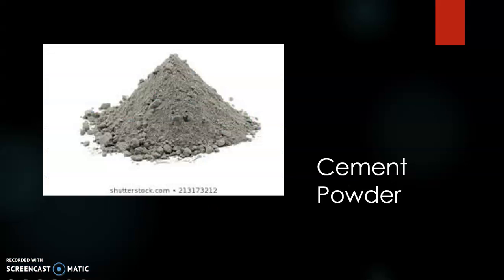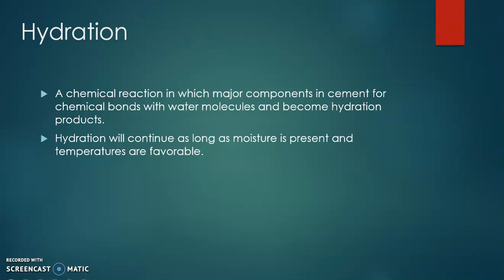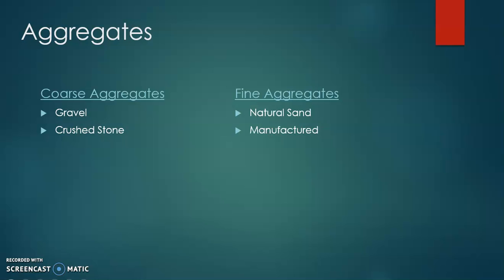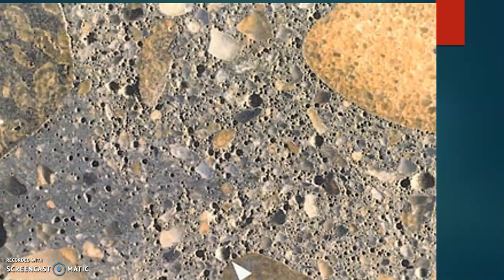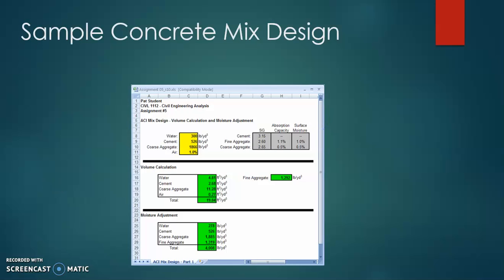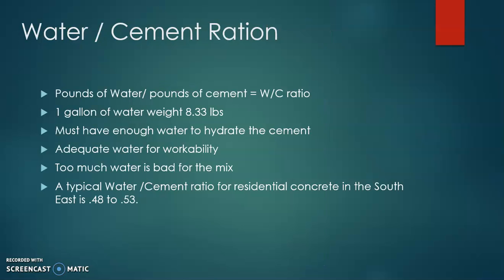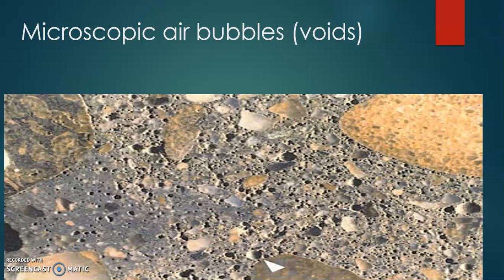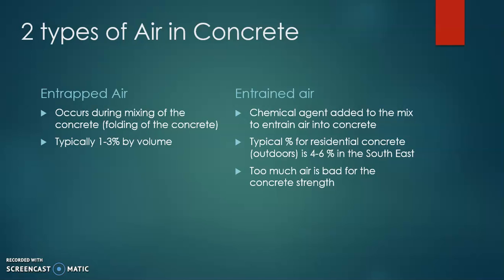Concrete: A Mixture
Presented by Steven Bell for Euclid Chemicals